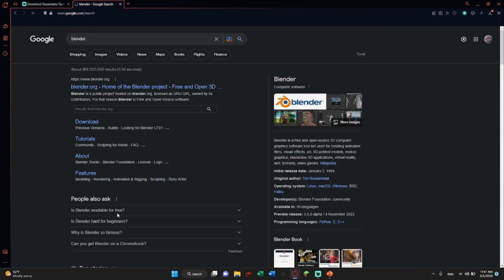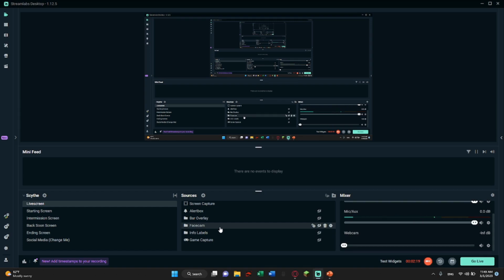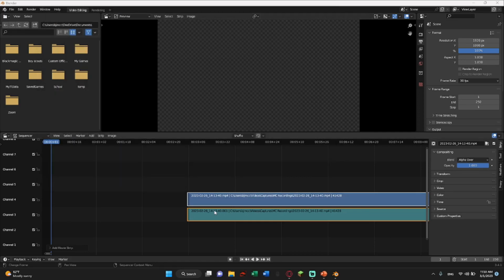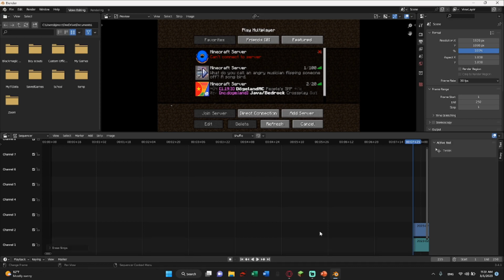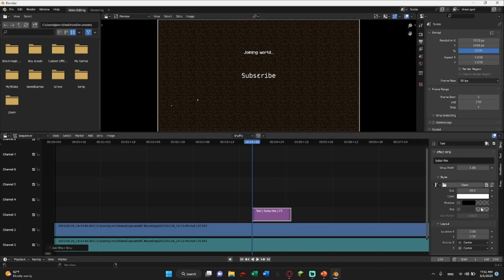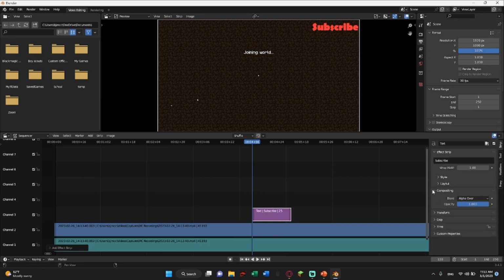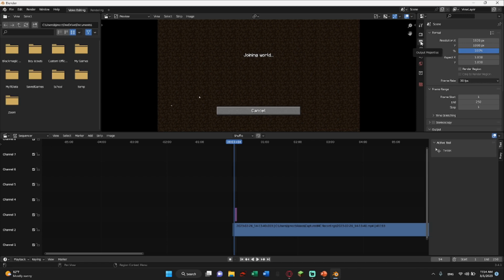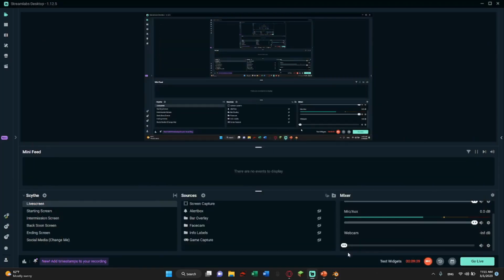How to edit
A guide on programs to edit and how to edit.